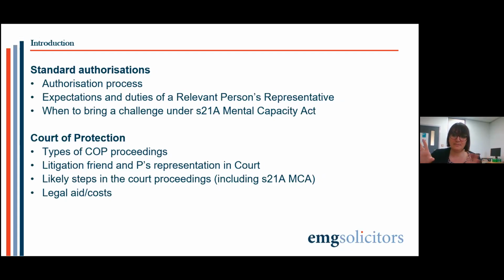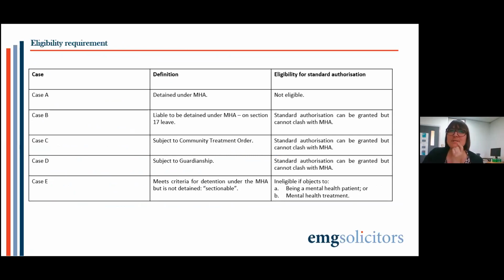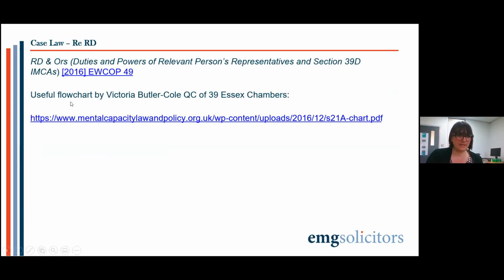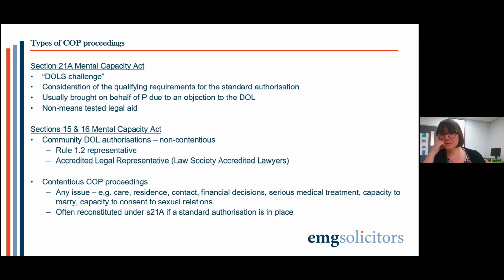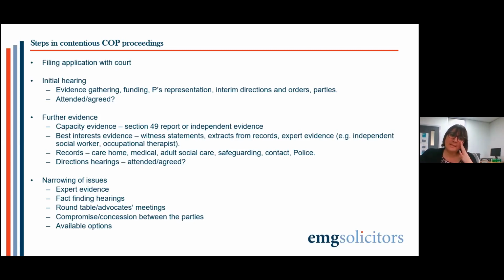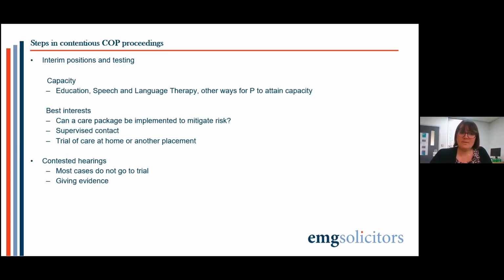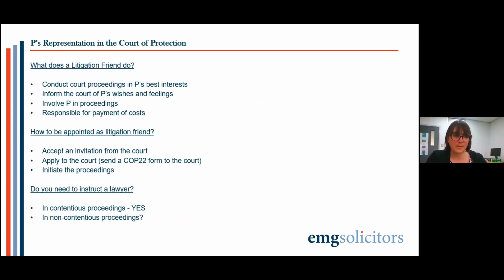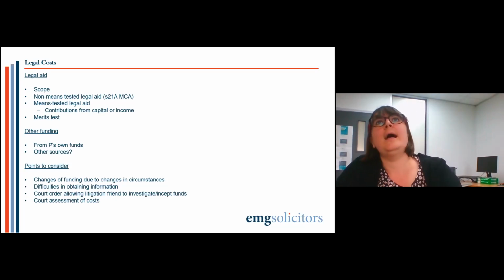EMG Solicitors | COP Health & Welfare Training with Eilish